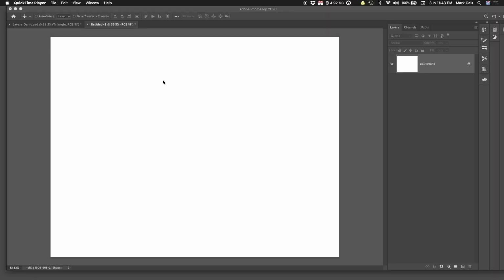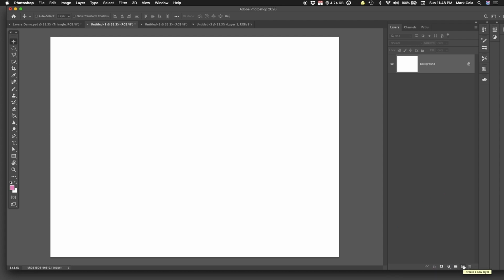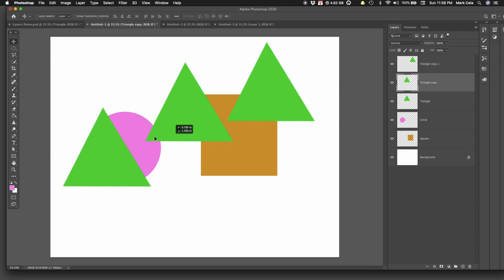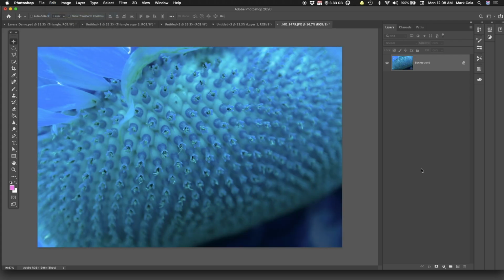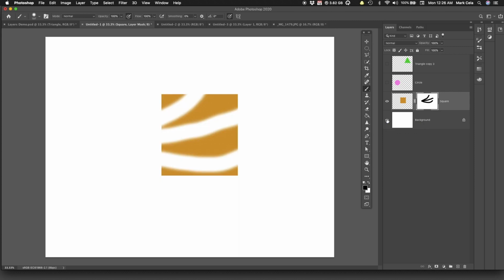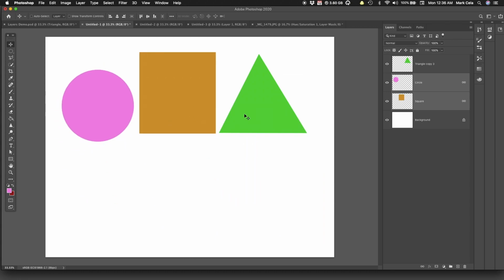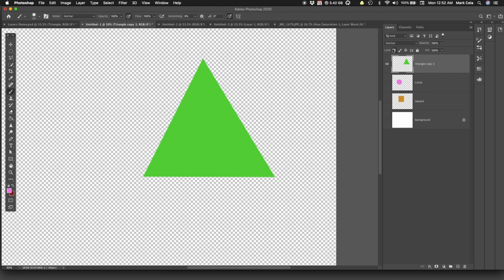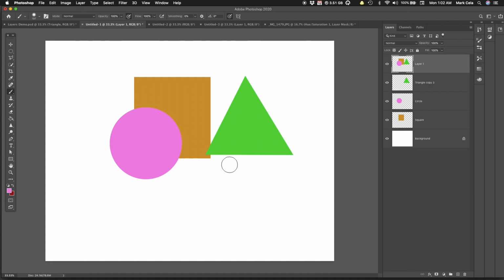MCG Photoshop Tutorial - An In-Depth Look at Layers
Today we take an in-depth look at the Layers window, explain the functions, and talk about exactly how layers work.